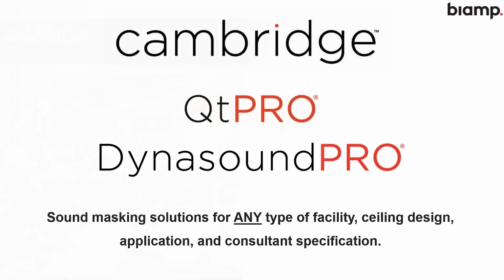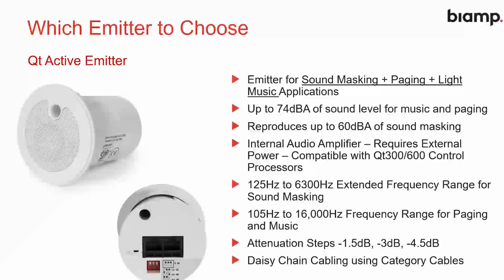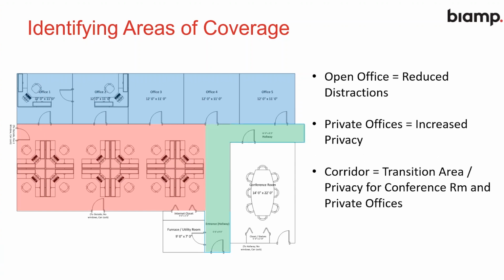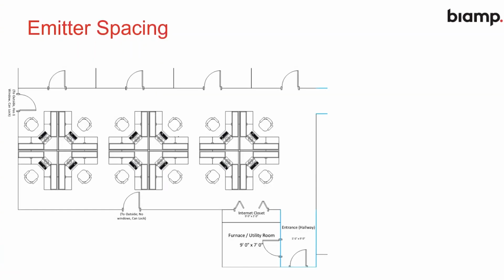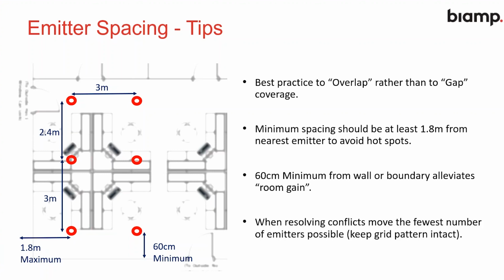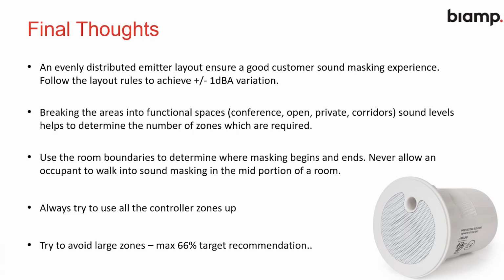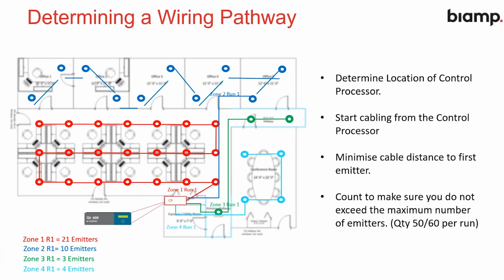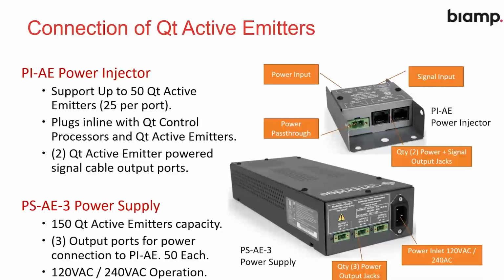Qt Design Best Practices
A look at the best practices to observe when designing sound masking solutions using Biamp’s QtPro family of products.